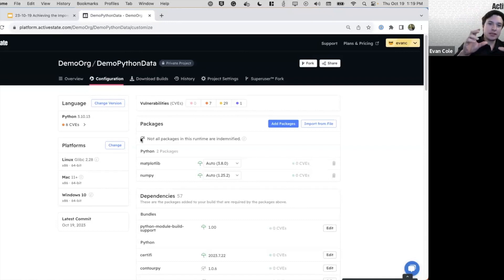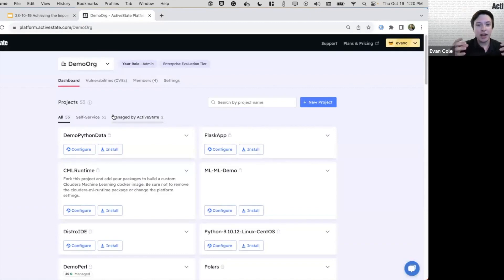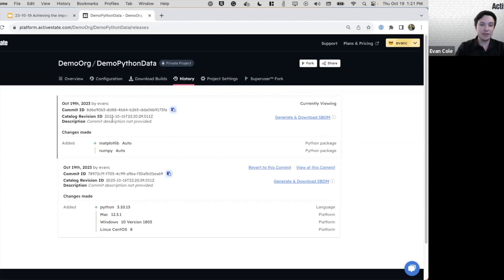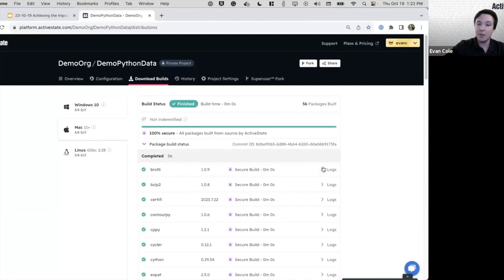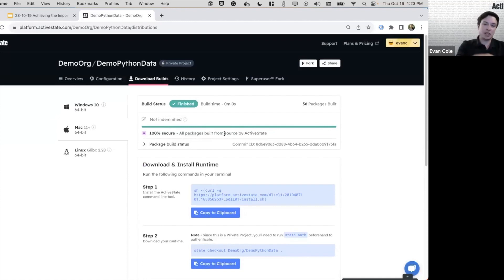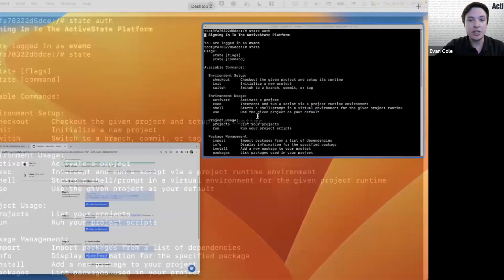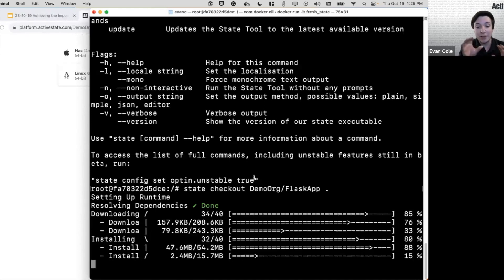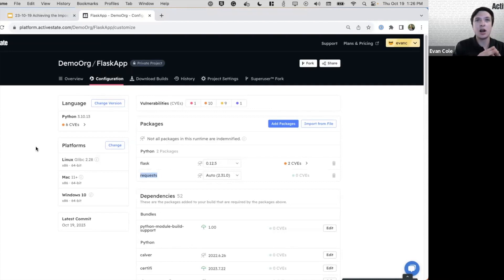Scalable Consistency Demo: Transform Your DevOps Landscape!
Unlock the potential of versioned, reproducible, and shareable environments, ensuring collaborative success in every project. Experience fast and reliable access to artifacts built on demand, optimizing your workflow efficiency. With out-of-the-box integrations across SDLC, witness the magic of a seamlessly connected development ecosystem.